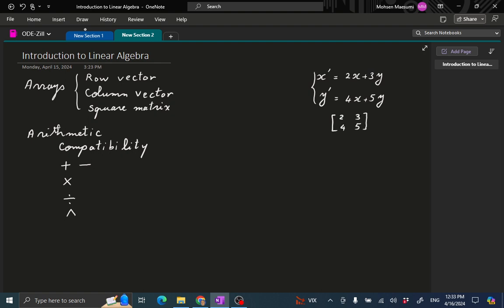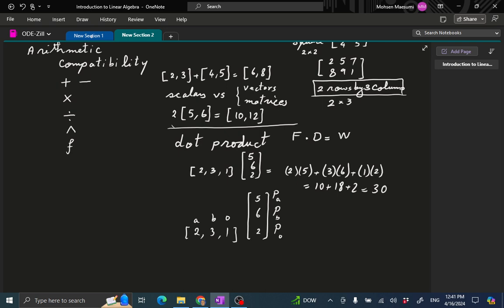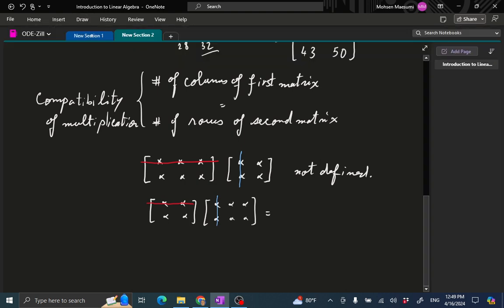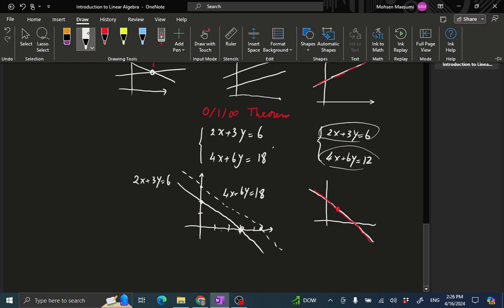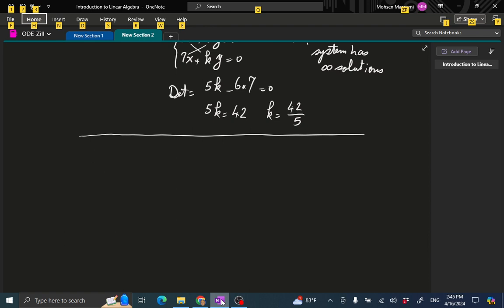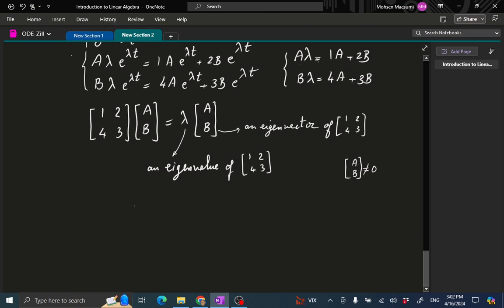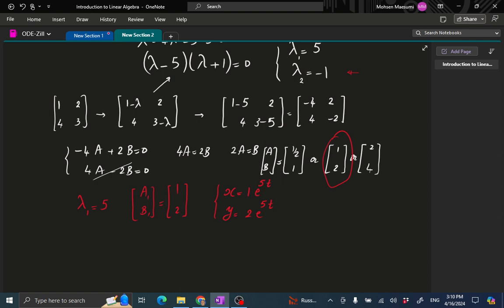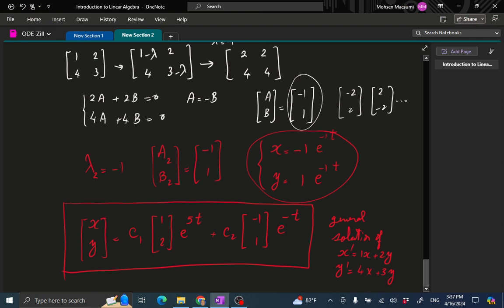Z-ODE Introduction to Linear Algebra, Linear Systems of ODES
Arrays, row and column vectors, multiplication of matrices, dimensions, compatibility, square matrices, example of a system x'=1x+2y,  y'=4x+3y
finding eigenvalues, eigen vectors, general solution.
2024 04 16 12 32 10